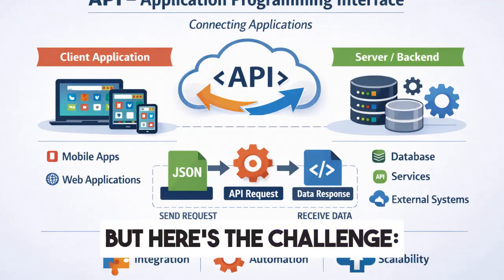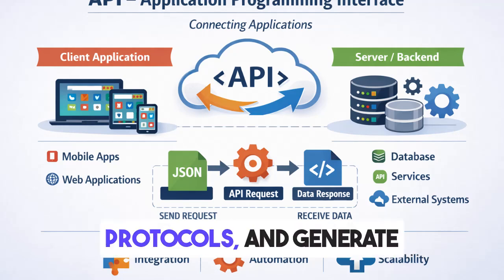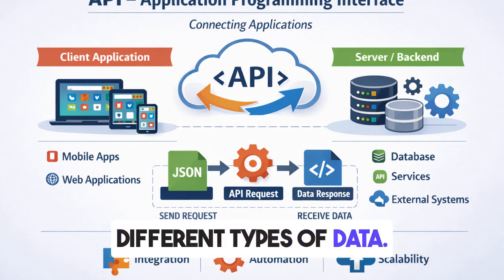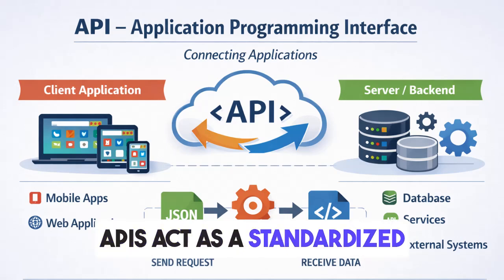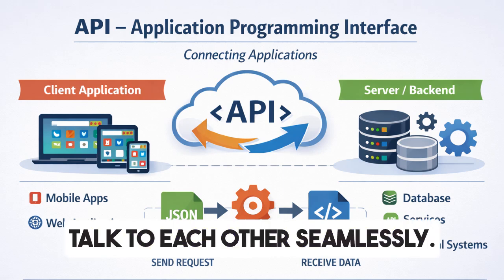APIs in IIoT Explained | How Devices, Cloud & Apps Connect (With Examples)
🚀 Learn how APIs power Industrial IoT (IIoT) systems and connect devices, cloud platforms, and applications seamlessly.

In this video, you’ll understand:
✔️ What is an API (Application Programming Interface)
✔️ Role of APIs in IIoT architecture
✔️ How sensors, cloud, and dashboards communicate
✔️ Real-world IIoT use cases (smart factories, predictive maintenance)
✔️ Why APIs are critical for scalability and integration

🎯 This video is perfect for:
• Final-year engineering students
• IoT & IIoT beginners
• Embedded systems and cloud learners

💡 Real-world example covered:
How a sensor sends data to the cloud and how APIs help visualize and control systems.

🔧 Technologies related to this topic:
REST APIs, MQTT, Cloud Platforms, Edge Devices, Smart Systems